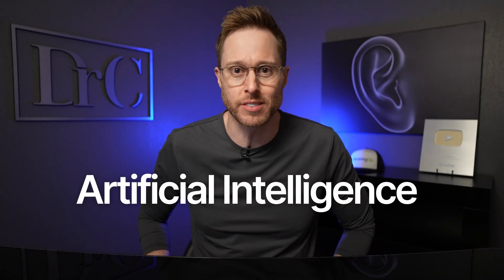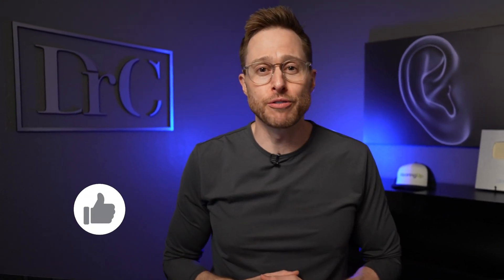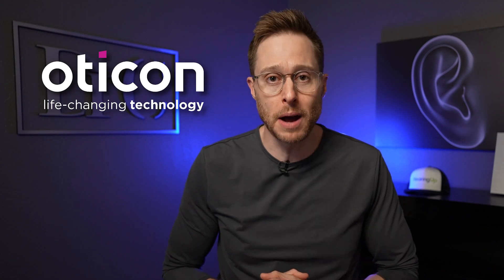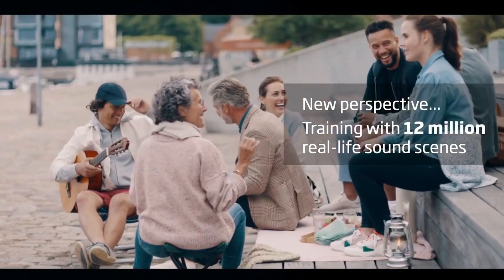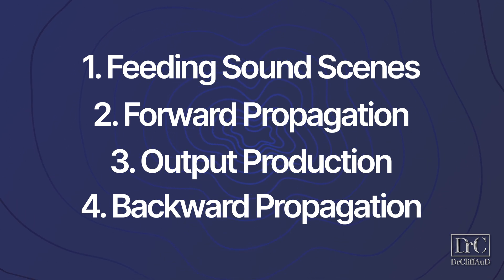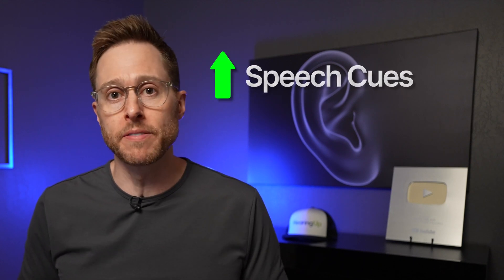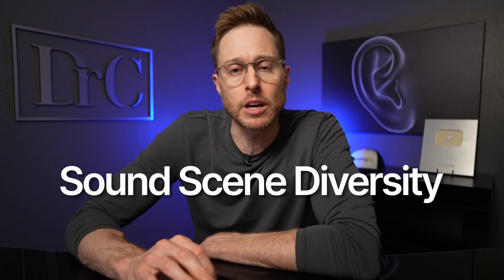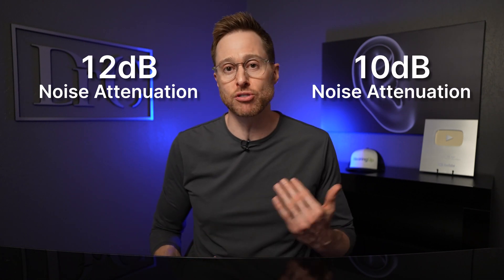How Hearing Aid Artificial Intelligence Keeps Getting Better!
How Hearing Aid Ai Keeps Getting Better!  Dr. Cliff Olson, Audiologist and founder of Applied Hearing Solutions in Phoenix Arizona, discusses the history of Artificial intelligence in hearing aids & how far it has come over the past few decades.